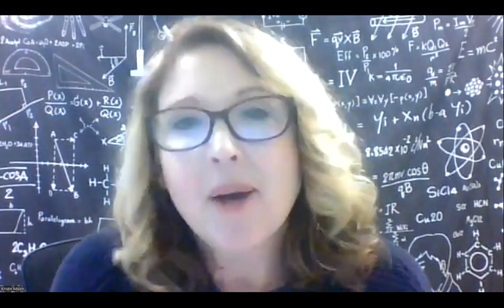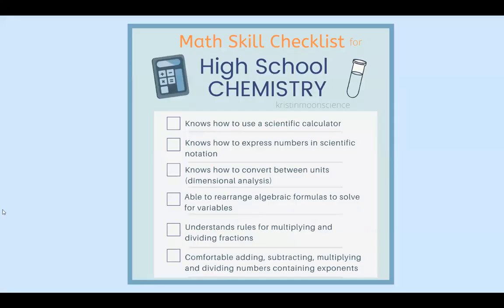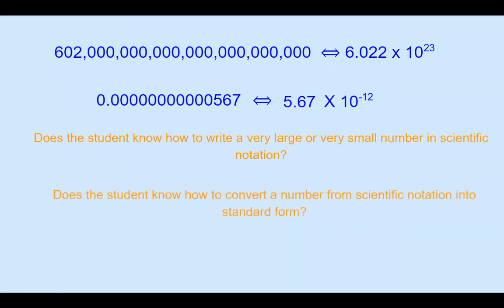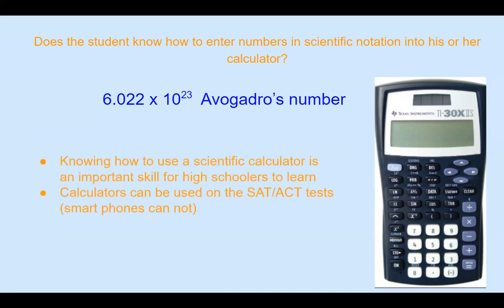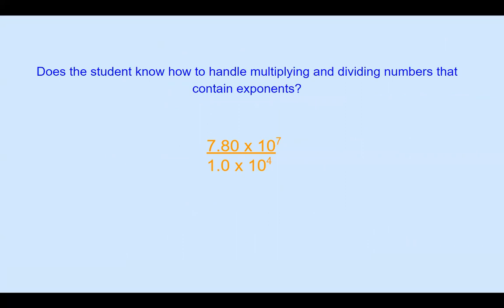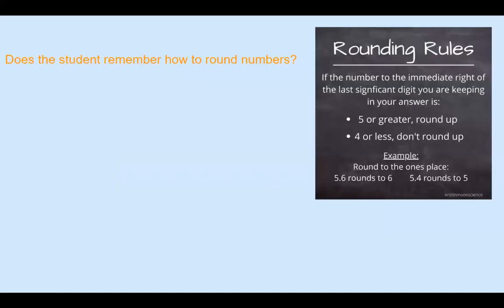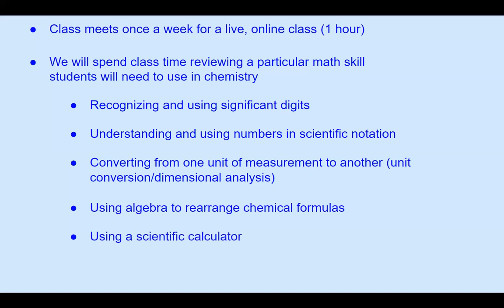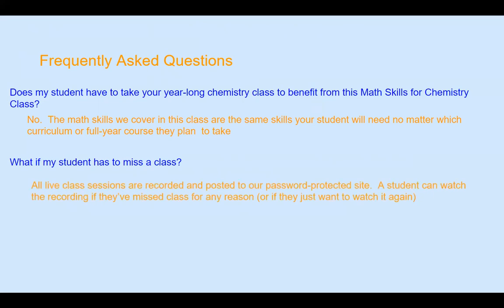Math Skills for Chemistry 6 Week Summer Class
In my MANY years teaching high school chemistry, I can say without reservation that when students struggle in chemistry, it's not with the science, it's with the MATH.

That's why for the second year in a row, I'm offering a 6 week Math Skills for Chemistry class.

We will meet online for one hour each week for 6 weeks to focus on a particular skill students will need to use in chemistry.

We will cover:  significant figures, scientific notation, temperature conversion, unit conversion (dimensional analysis), working with exponents, rearranging chemical formulas, and more.

All live class sessions are recorded in case students miss a class due to travel or illness.

In this video, I give examples of the types of problems your student will encounter in chemistry so that you can gauge whether they could benefit from the summer session.

Of course, if you have any questions, ask away!